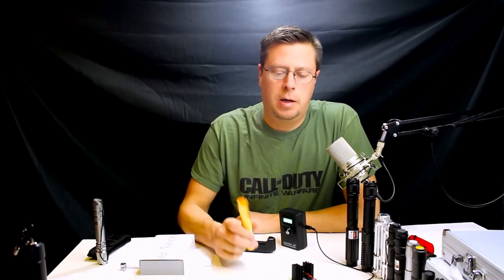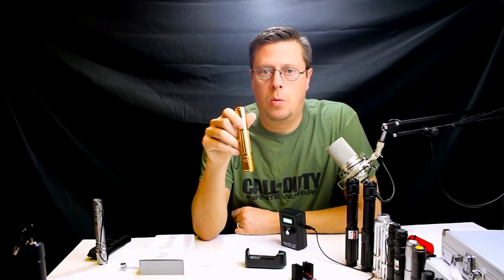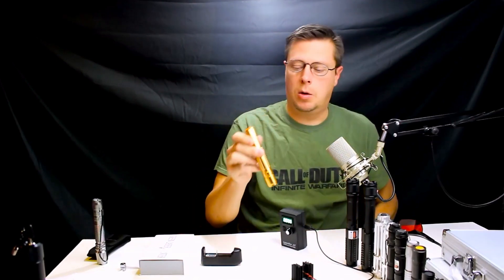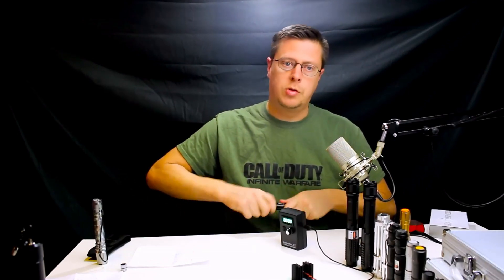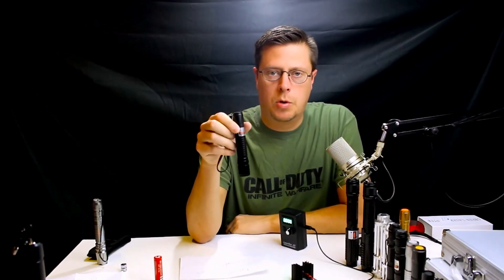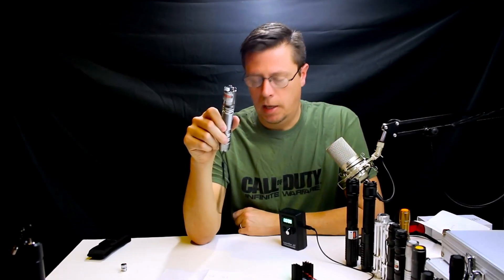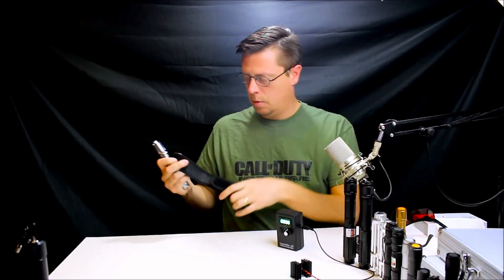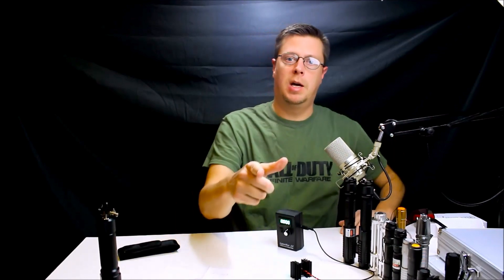Best laser for the money, Ebay laser tested on laser power meter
Laser 1 from ebay user: Superstarshop88
Laser 2 from ebay user: Handelababy2012
Laser 3 from ebay user: Elec-mall